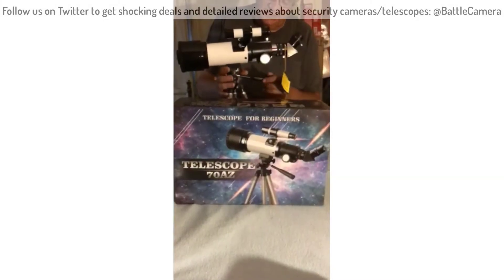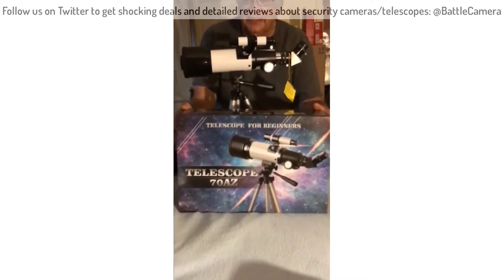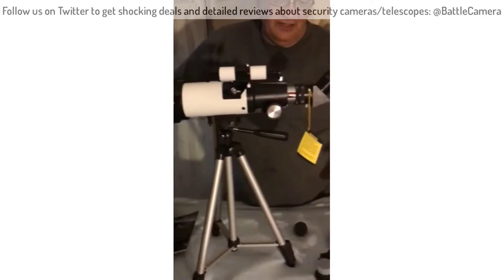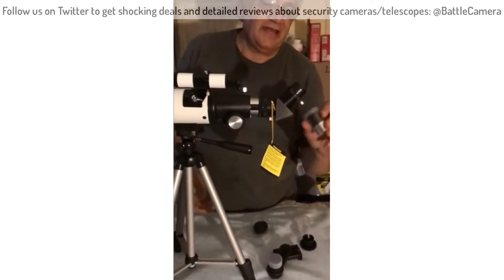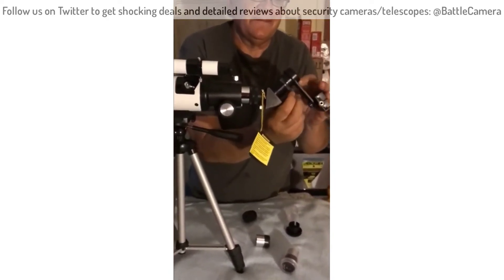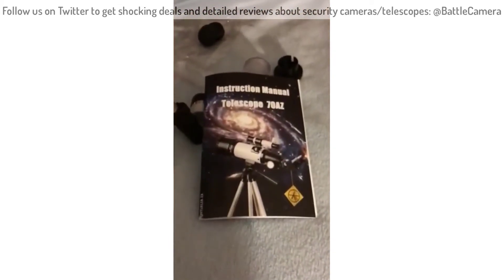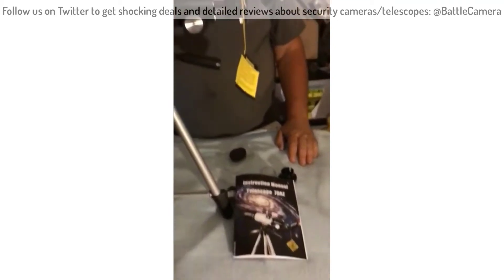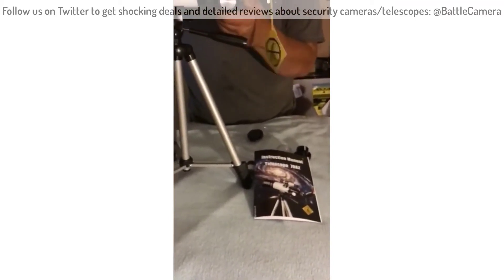OYS Telescope 70mm Aperture 400mm AZ Mount Astronomy Review & Test | OYS Telescope AZ70400 Unboxing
Telescope, Telescopes for Adults, Telescope for Kids Beginners 70mm Aperture 400mm AZ Mount, Fully Multi-Coated Optics, Astronomy Refractor with Tripod, Phone Adapter, Backpack

OYS 70mm Travel Telescope Review

 Introduction
Most of us have been enamored by the wonders of the night sky since childhood. We often dream of journeying to explore its lush beauty. But not everyone is able to explore a star-filled sky with the help of a telescope due to cost barriers, weight and portability. OYS 70mm Travel Telescope comes in to bridge the gap between owning an affordable, light-weight-yet-powerful telescope for stargazing and day-to-day observation.